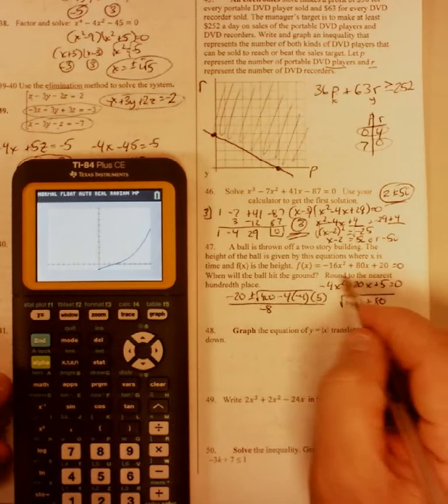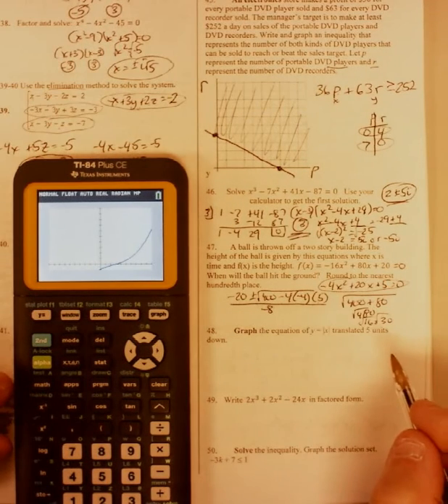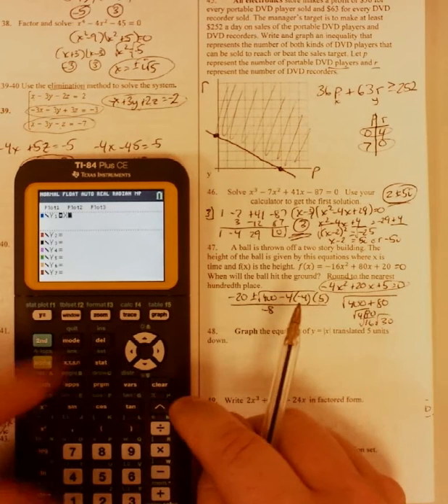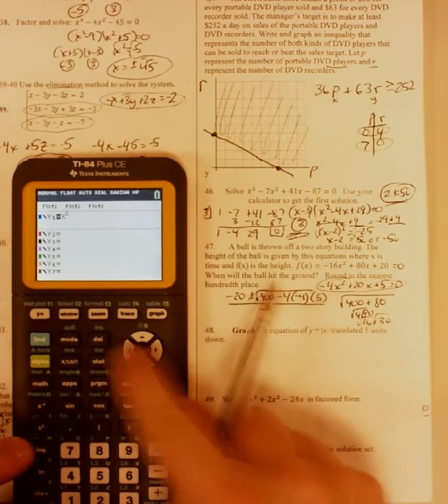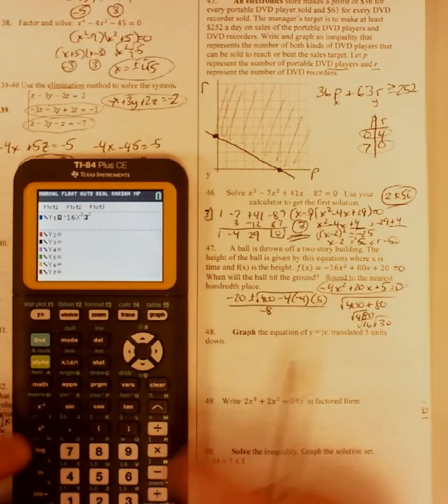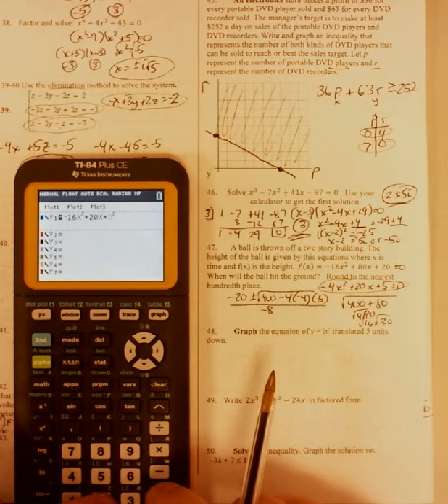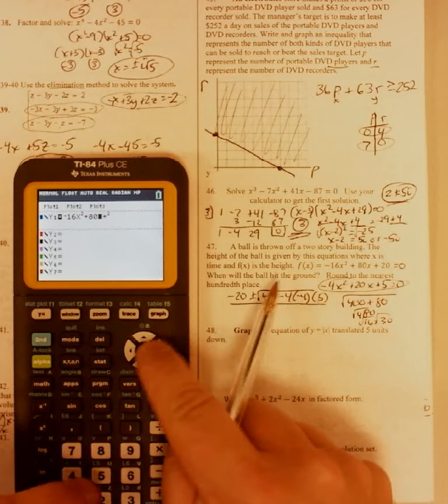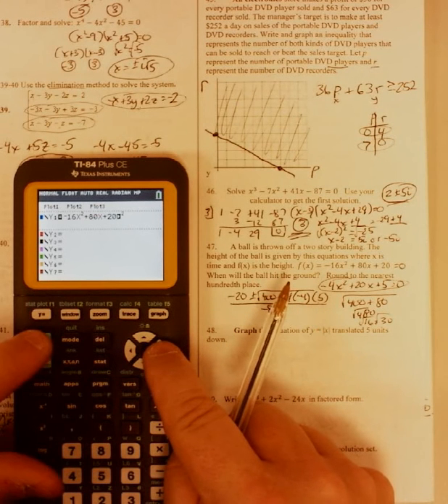Honors Alg 2 Sem 1 Review page 4